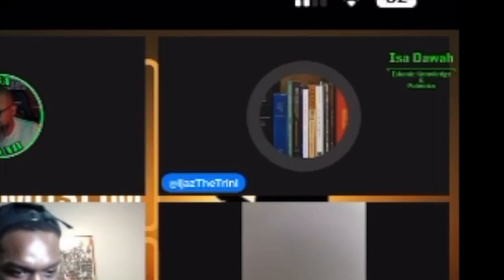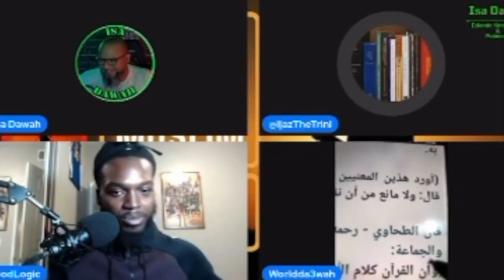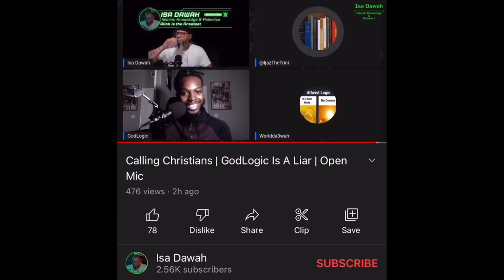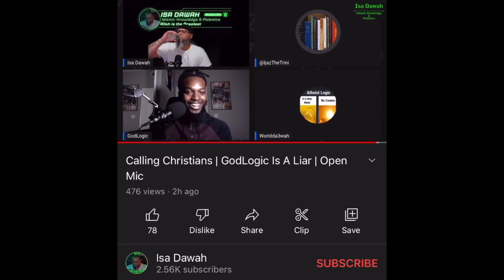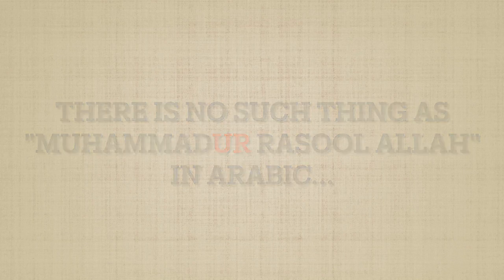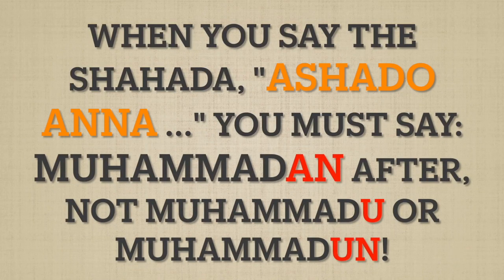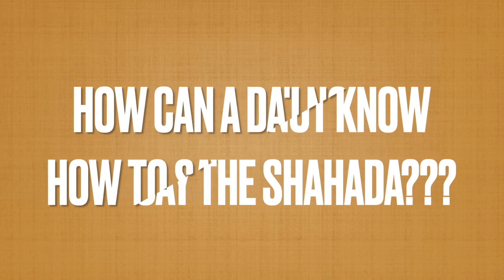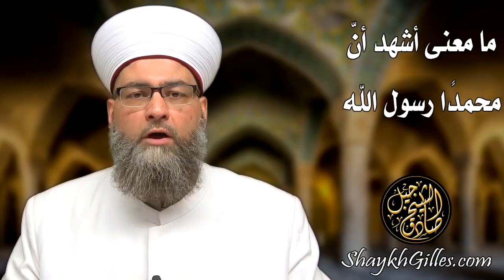Ijaz Ahmed Is Not A Muslim! Wrong Shahada!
Ijaz Ahmed is in recovery mode after our last encounter! lol He may not even really be a muslim! Wrong shahada my boy! @ijazthetrini

Video by: @janddbackup